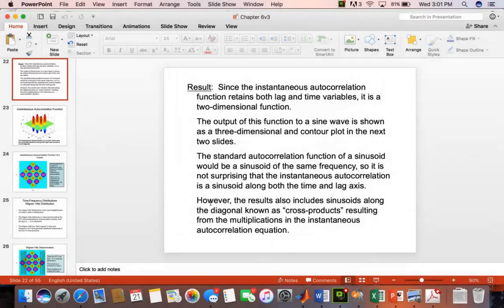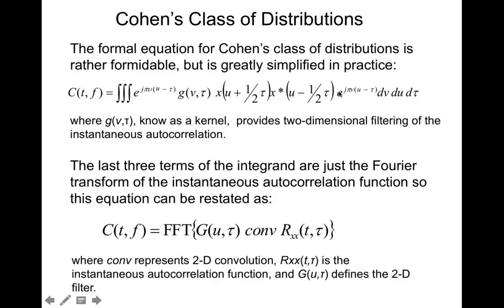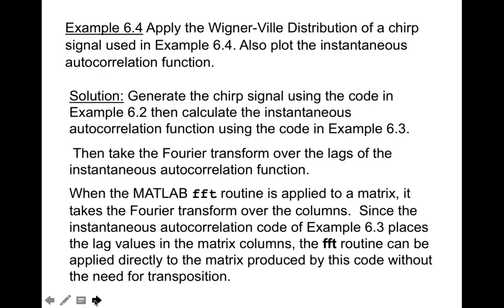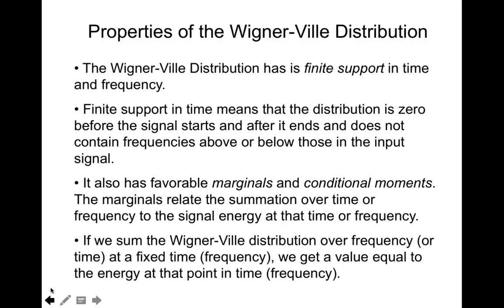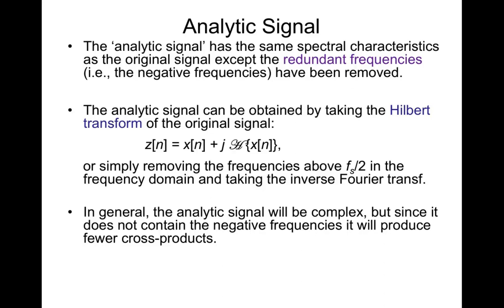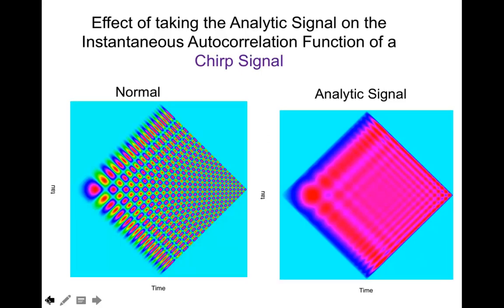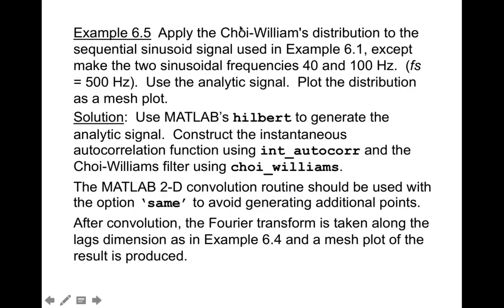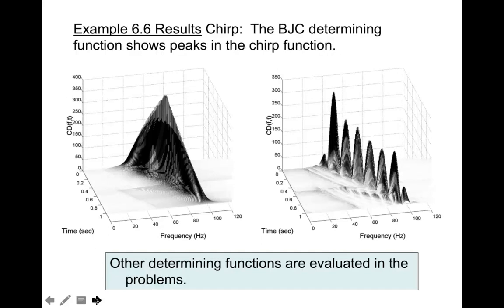ECE 5351 Module 5a Video 2